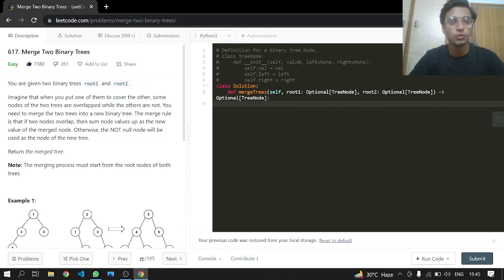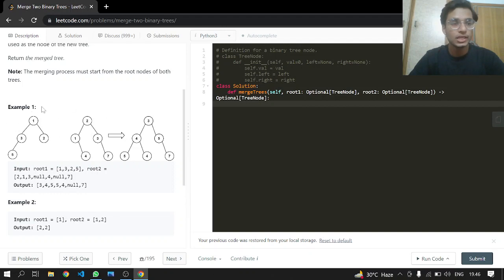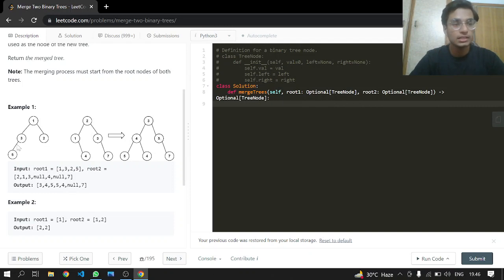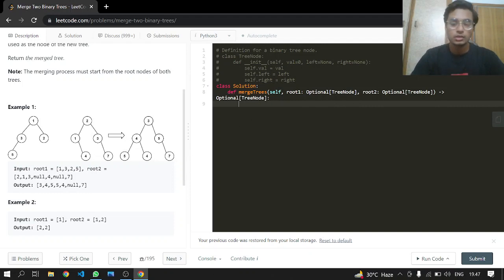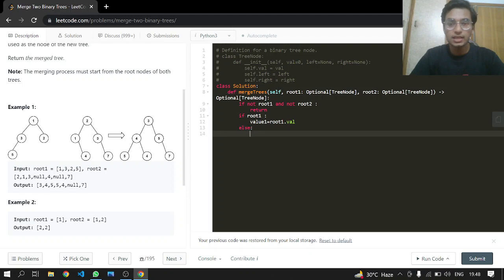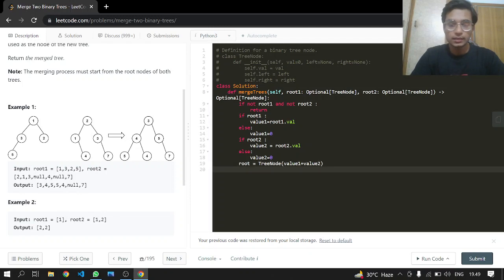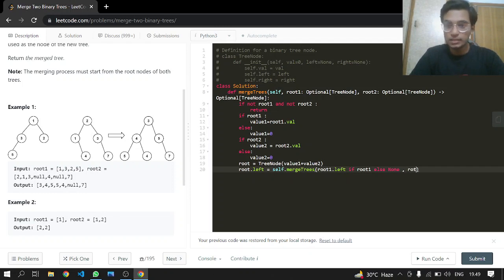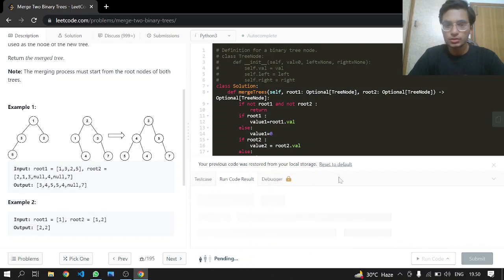617. Merge Two Binary Trees | Leetcode | Python